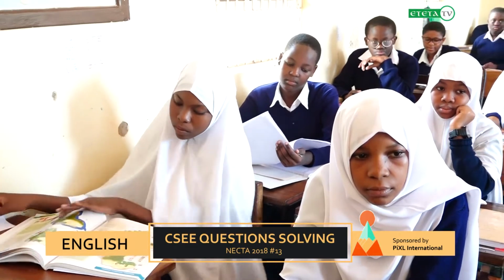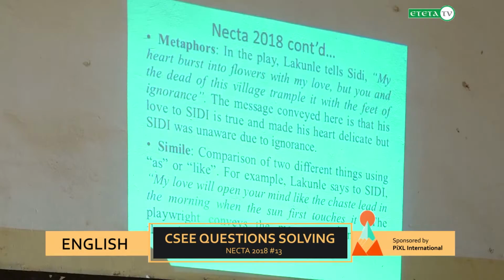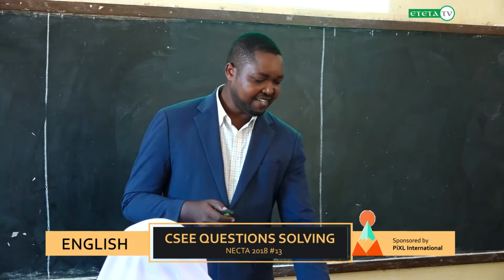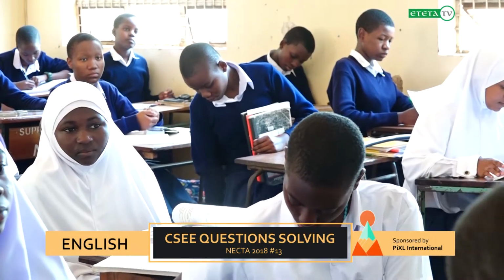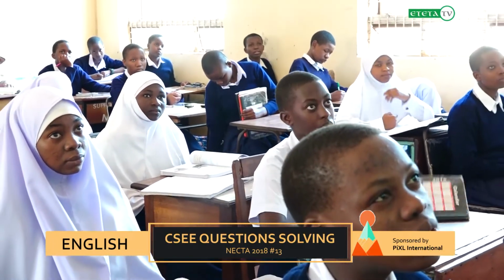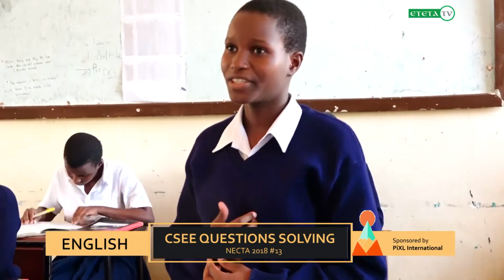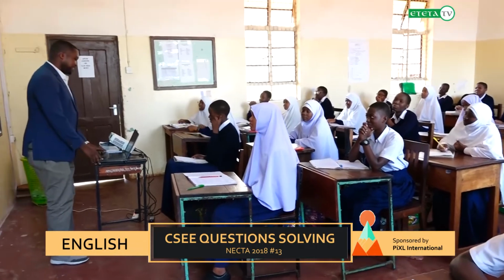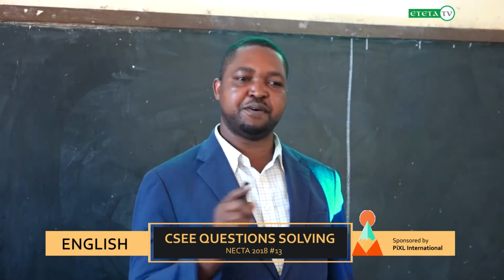CSEE SOLVING | ENGLISH | MNEWA WILLIAM | 2018 QN13